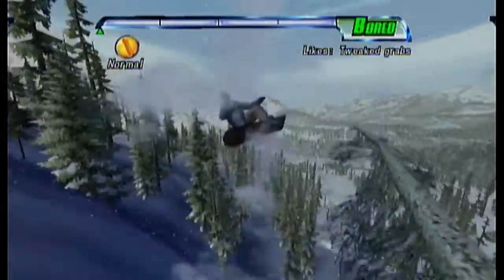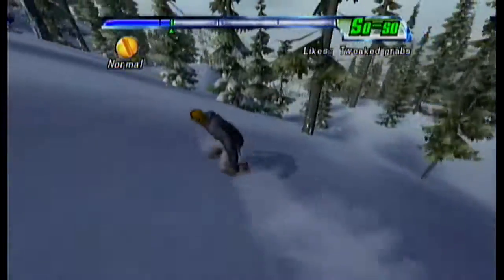Let's Play Amped: Freestyle Snowboarding Part 4: Brighton 2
Four parts in and we're already hitting the upper parts of Brighton. The second version opens up the whole run down and gives us higher score goals along with the sponsor and pro (and explore) challenges. Still, it's weird to get a full version of an area considering there are two whole areas we have yet to even see.